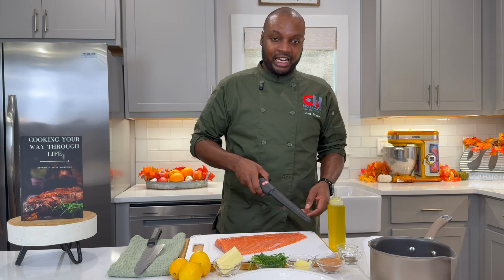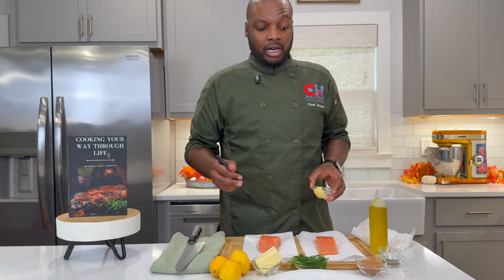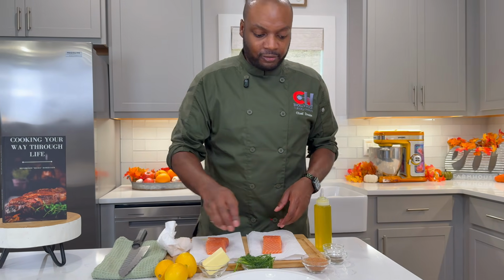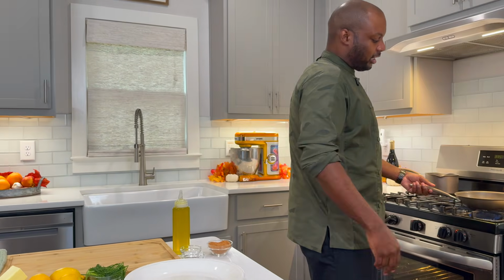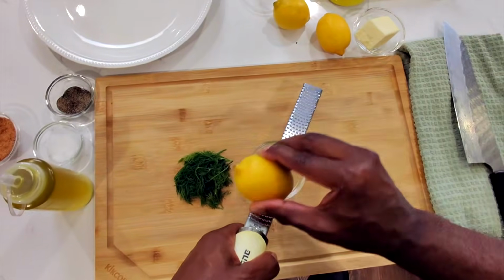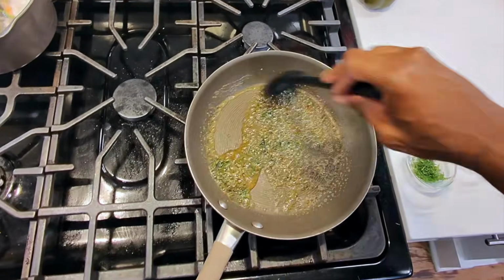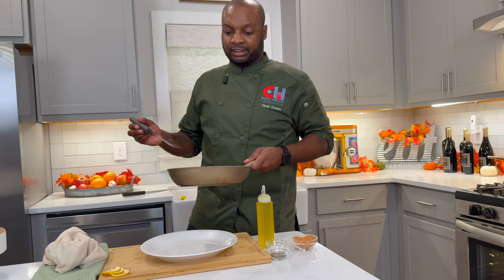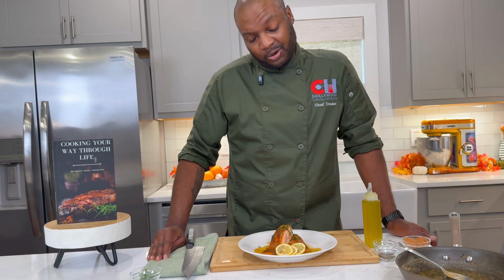One of a Thousand Ways to Cook Salmon, Pan-Seared Perfection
In this episode of Cooking Your Way Through Life, we’re pan-searing salmon and finishing it with a bright and creamy lemon dill butter sauce. 🧈🐟

This is just one of the thousands of ways to cook salmon — but it’s one of my favorites for bringing out pure flavor and restaurant-quality texture. Learn how to build flavor step-by-step, get that perfect sear, and balance citrus, herbs, and butter for the perfect bite. 👨🏽‍🍳